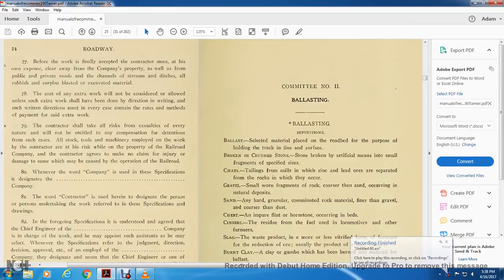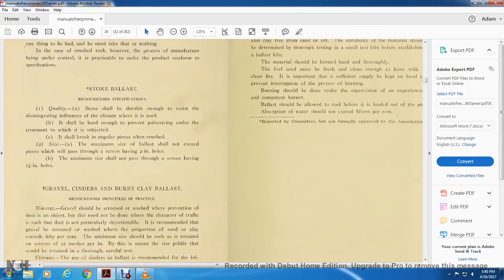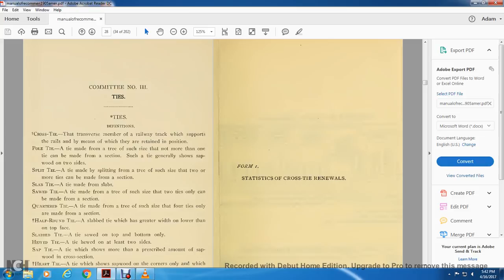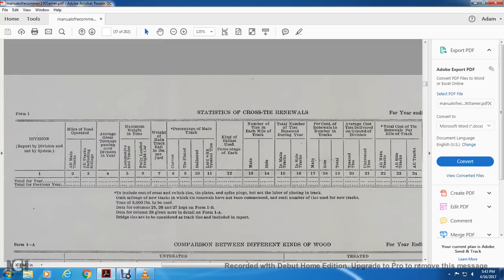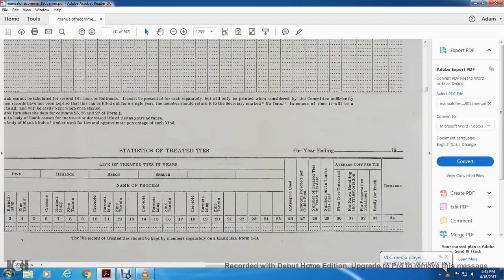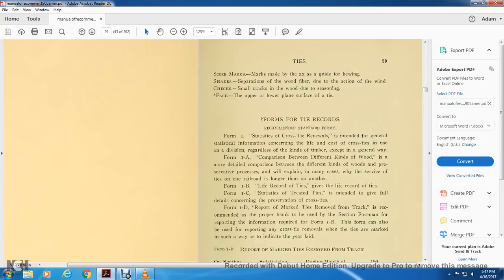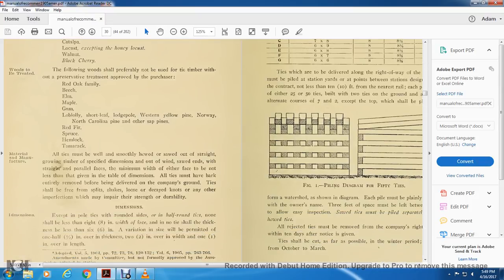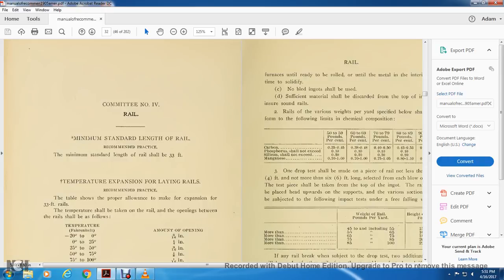MANUAL OF RECOMMEND PRACTICE RAILWAY ENGINEERING AND MAINTENANCE OF WAY PART2